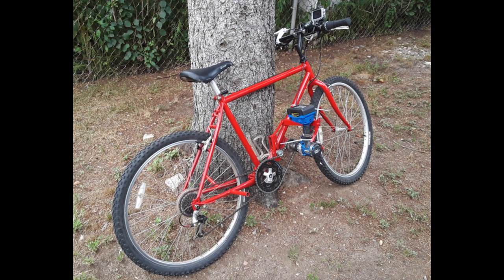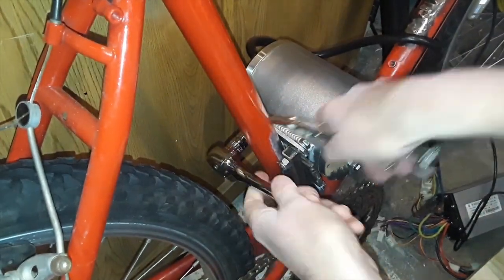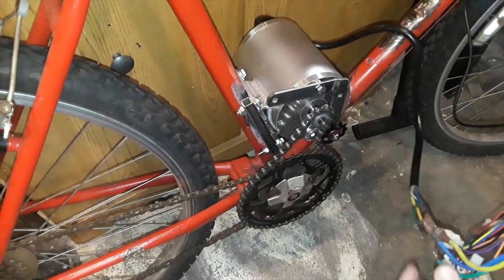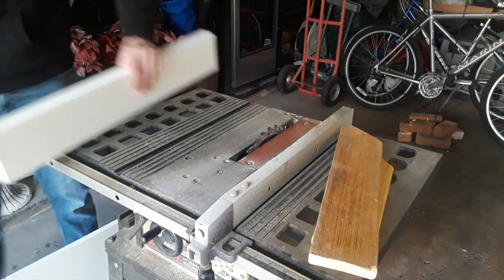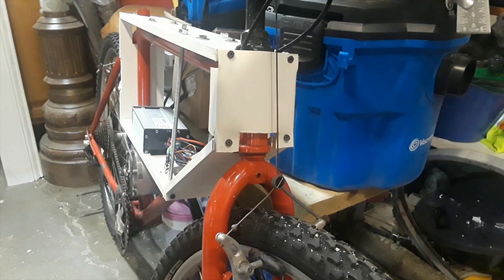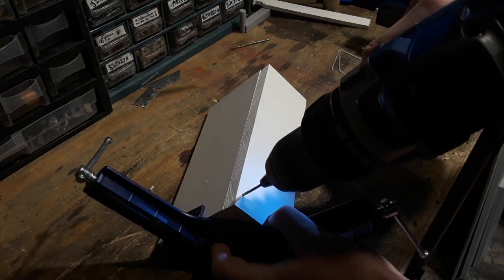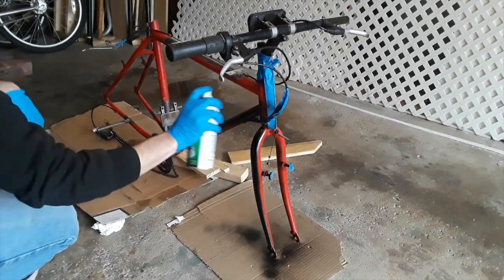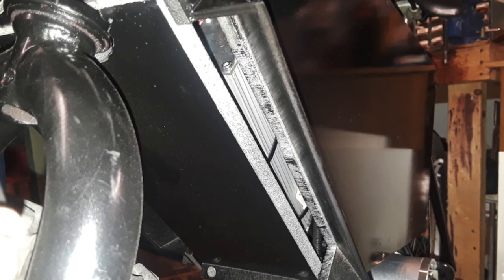Homemade Brushless Motor Electric Bike (31MPH/50KMH)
In this video I upgraded my Homemade Brushless Motor Electric Bike and installed an actual 1500W brushless motor. Overall this project came together fairly well. In the future I plan to upgrade my Homemade Brushless Motor Electric Bike. I hoped you enjoyed this video!

Tools Used:

Kobalt Cordless Angle Grinder:

Forstner Bit Set:

Heat Gun:

Wood Router:

Kobalt Cordless Drill:

Klein Electrical Meter:

Materials/Parts Used:

Brushless Motor Kit:

Idler Sprocket:

48V 10Ah Battery:

½” PVC Sheet:

¼” PVC Sheet:

24V-12V DC Converter:

12V Led Light Bulb:

Bike Handlebar Switch:

Sprocket Extension:

Large Sprocket: